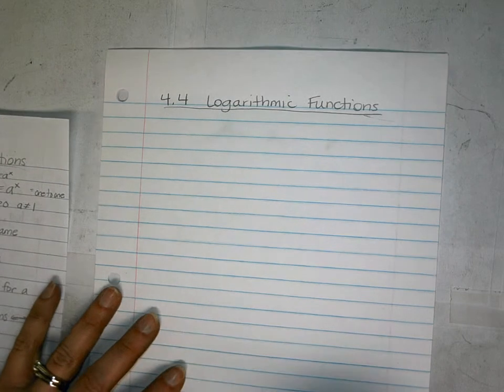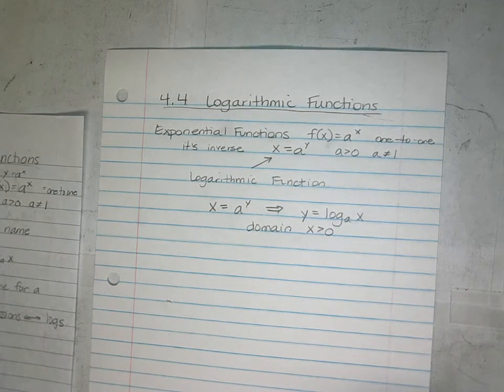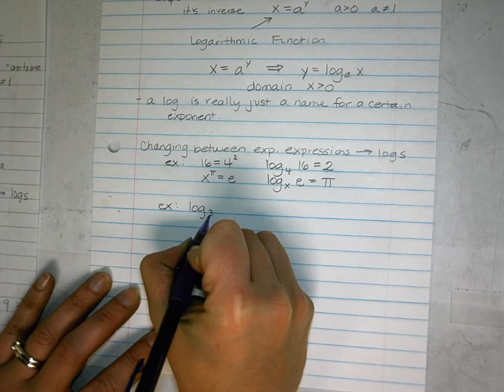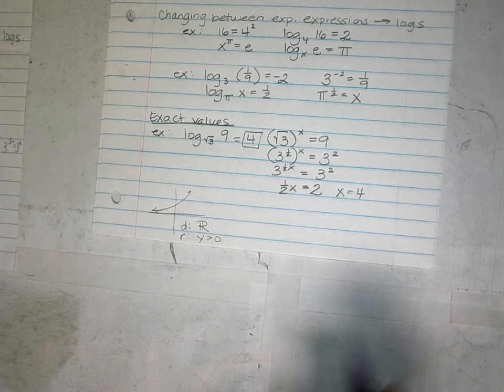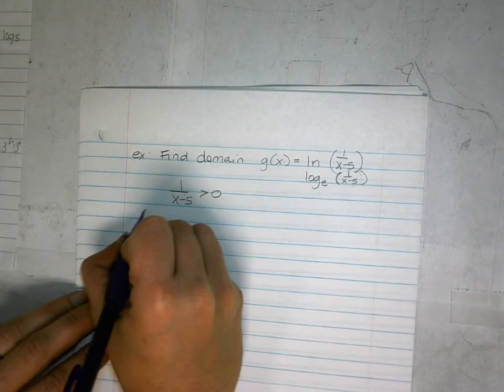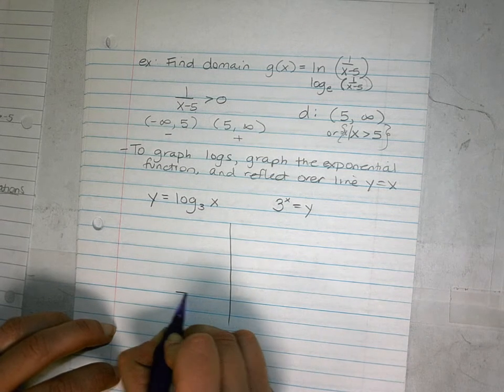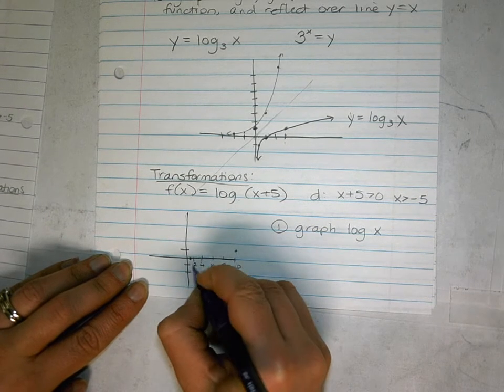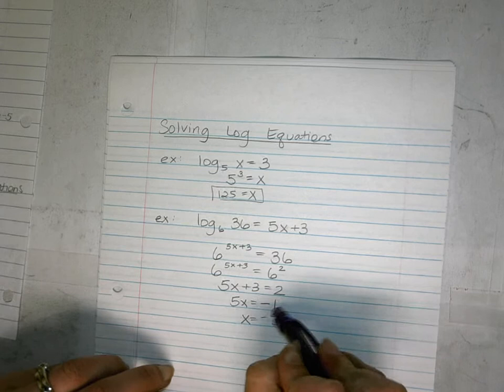Precalc Sullivan 4 4